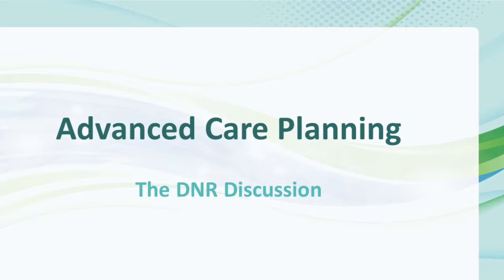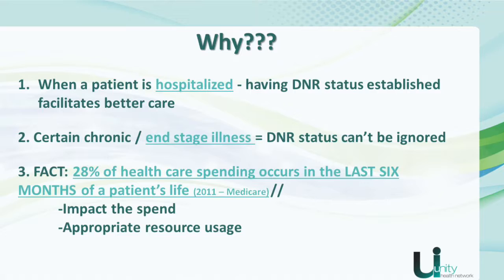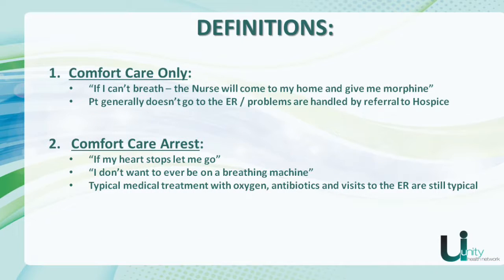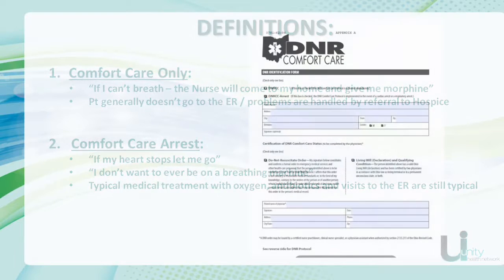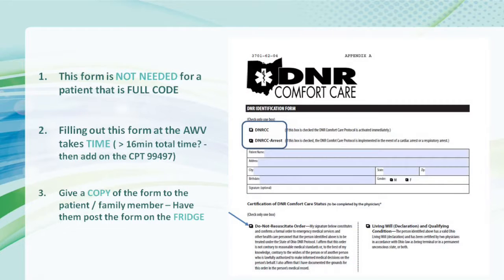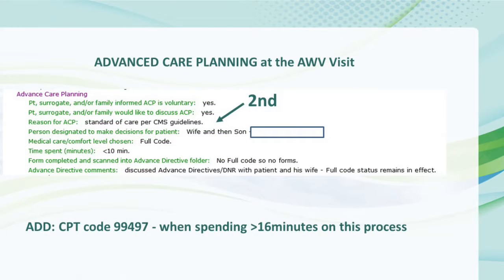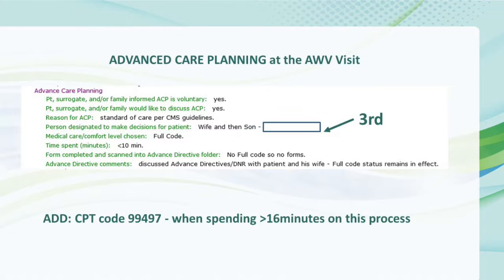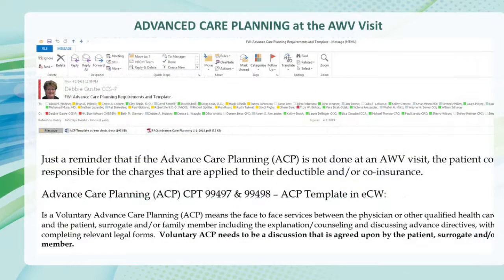Advance Care Planning Session 1 - April 2018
A quick hitting review of completing the Advanced Care Planning discussion.